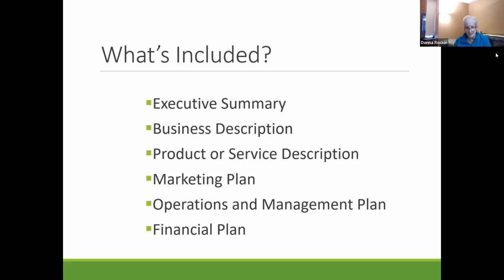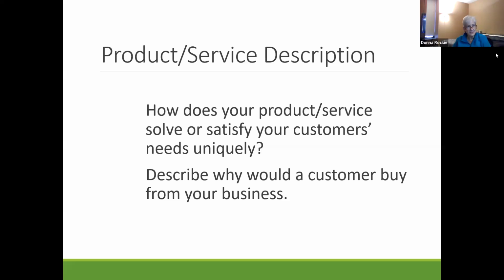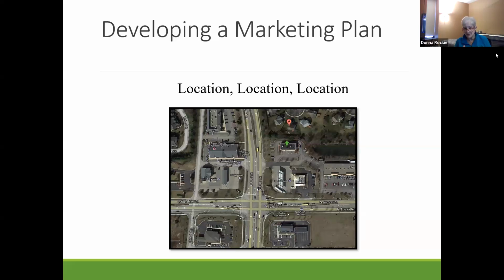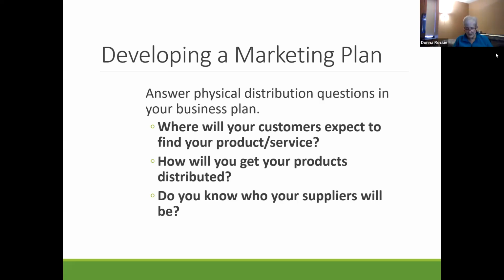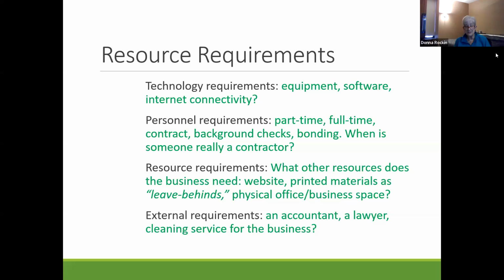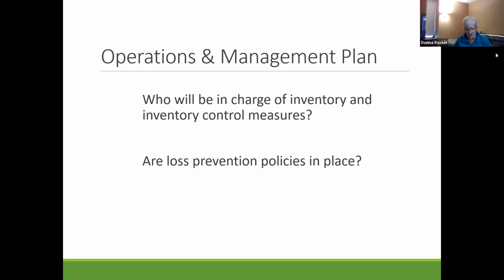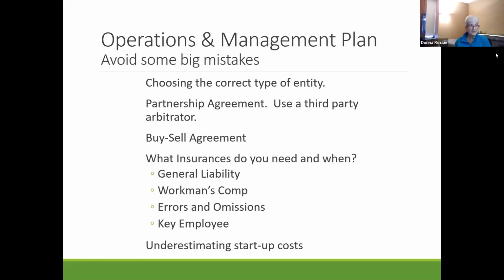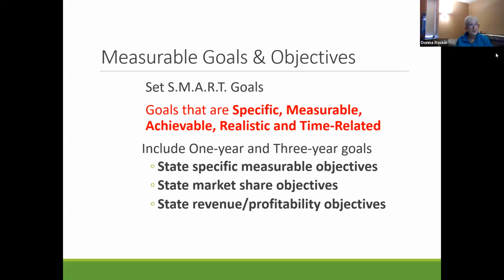How to Write a Business Plan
Presented by:  Donna R. Rockin, Managing Partner of Rockin Enterprises, Inc.
Learn how to create a comprehensive business plan.  It's easier than you think when you understand all the components that get included.  You'll receive a complete list of what to include to demystify the process. Writing a solid business plan is your roadmap to business success.